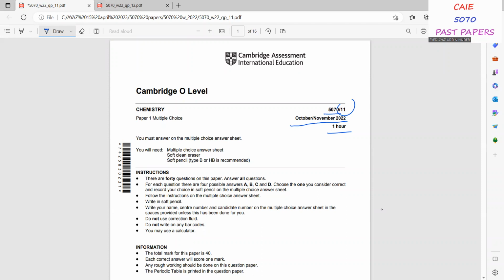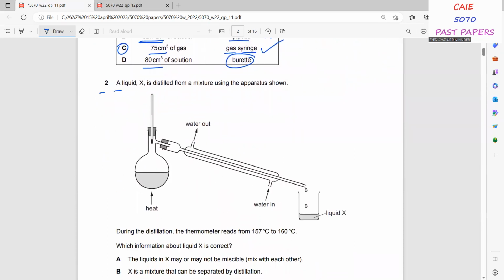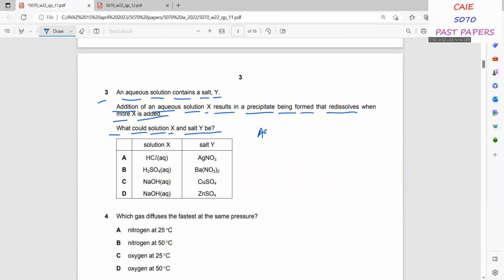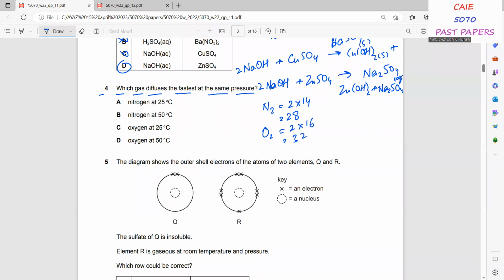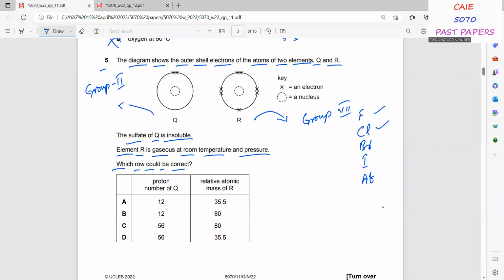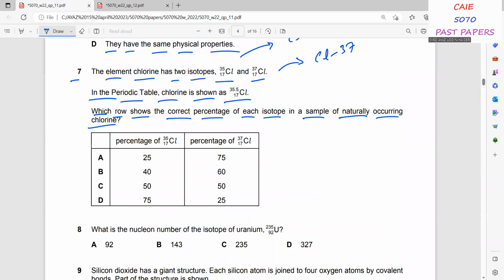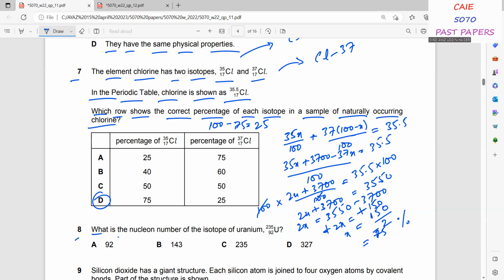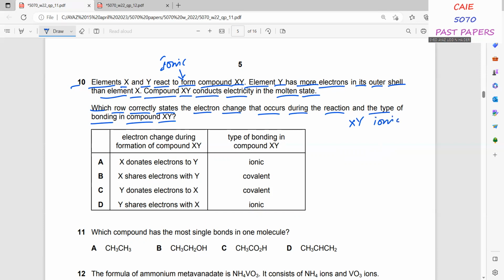O Level Chemistry past papers 5070/P11/O/N/22 (Q1-10)